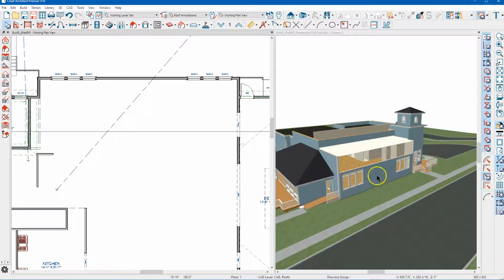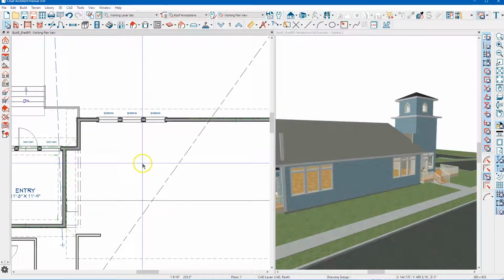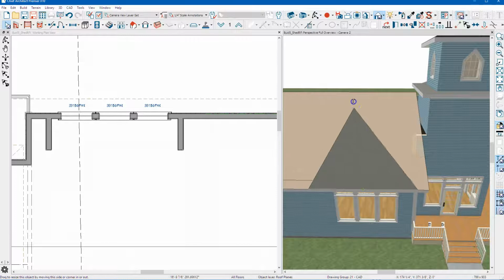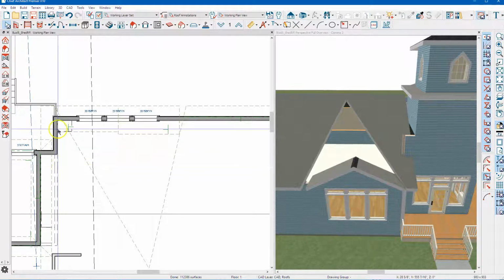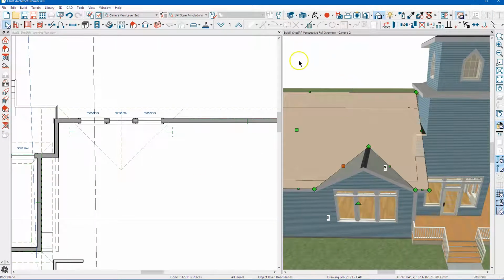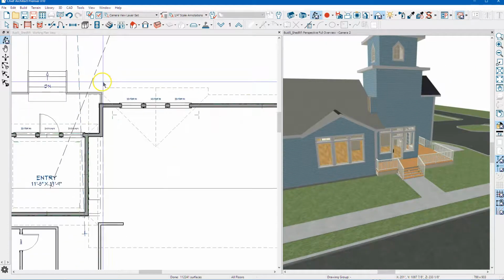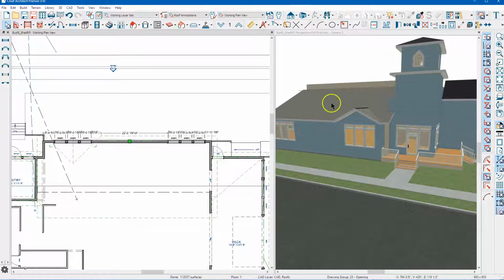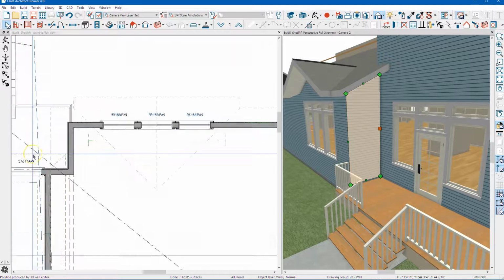jjifmeyer 2 Shed Roof / Gable Roof